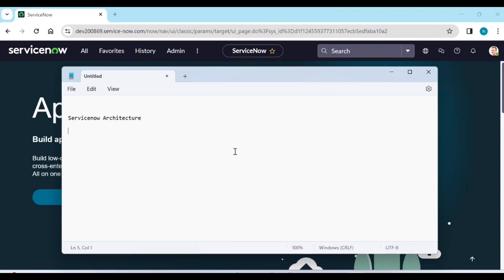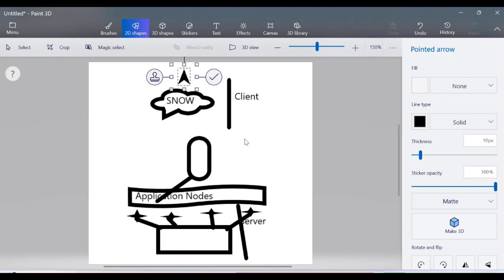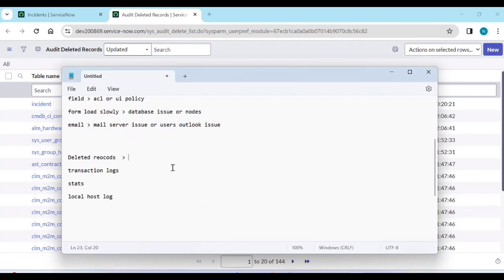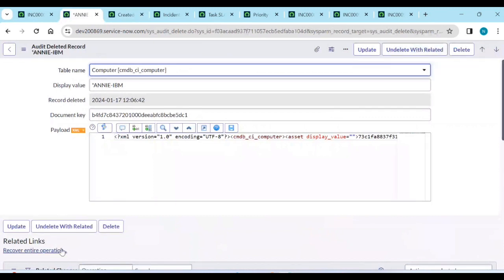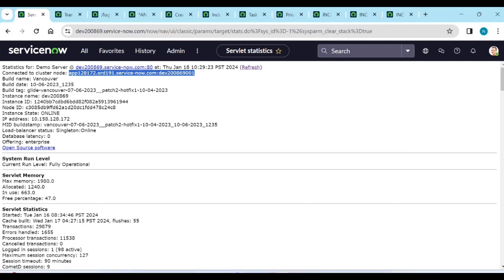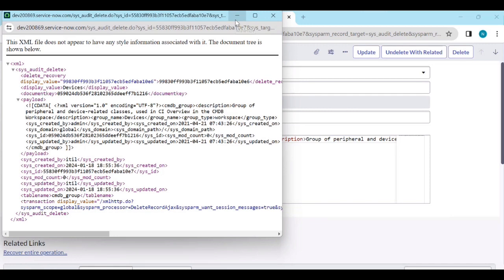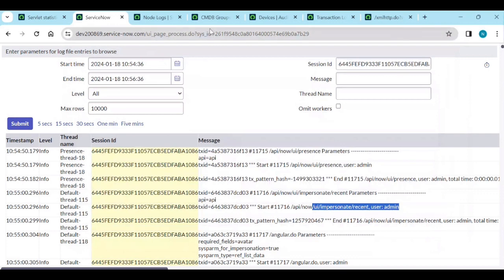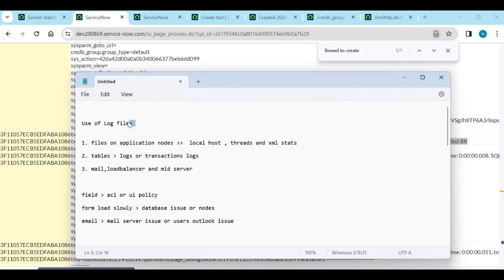ServiceNow Troubleshooting Session 1 | How we can debug using log files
ServiceNow Troubleshooting | How we can debug using log files | Debug ServiceNow